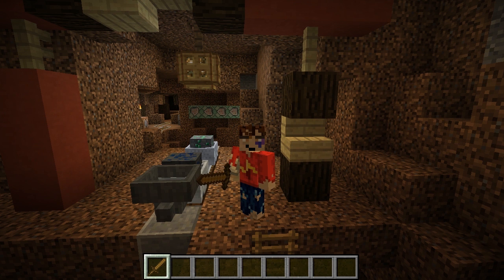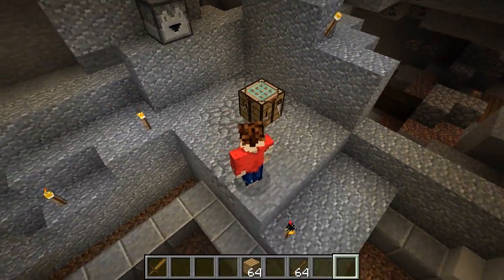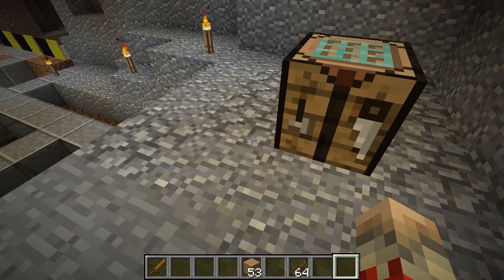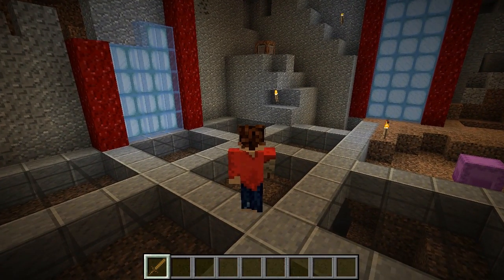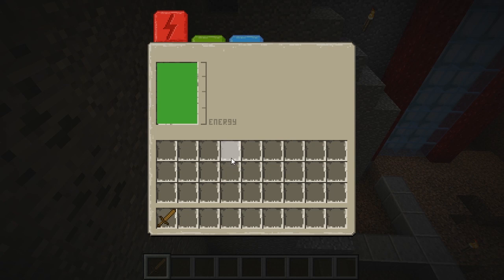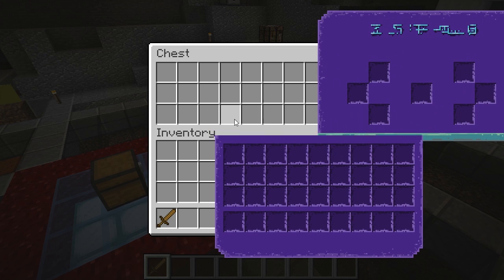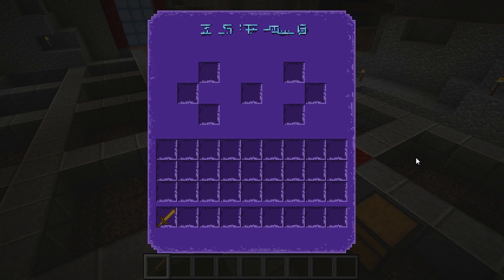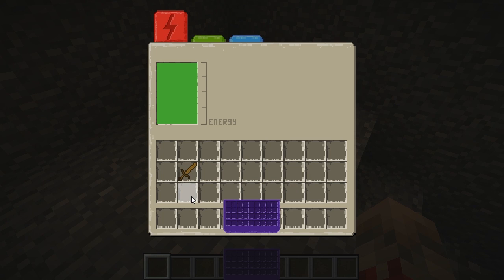How to ADD New GUIs to Minecraft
Today I'll show you how to add new GUIs (graphical user interface) to Minecraft! You don't have to replace any pre-existing GUI textures and you can make anything you like, new containers, new storage blocks, new crafting station, whatever you want!